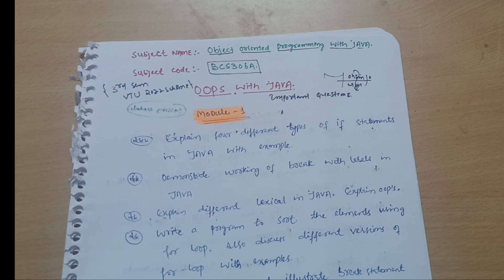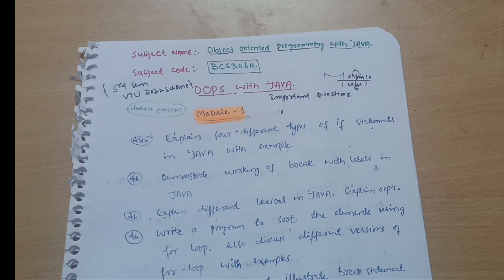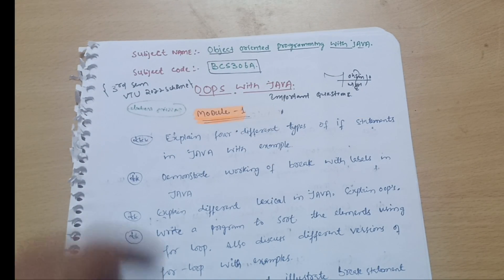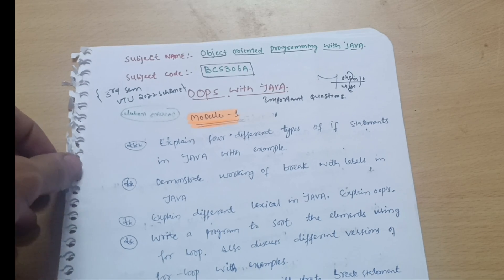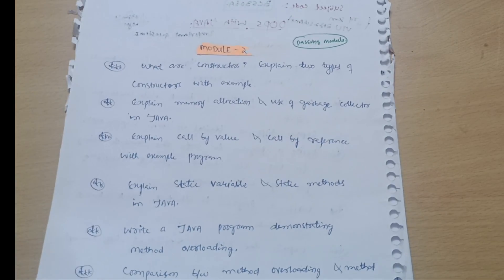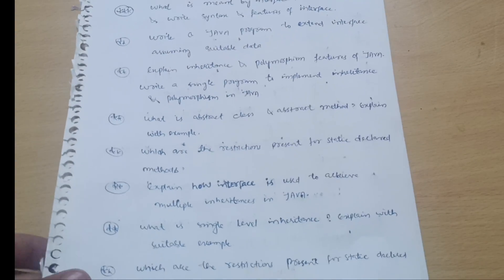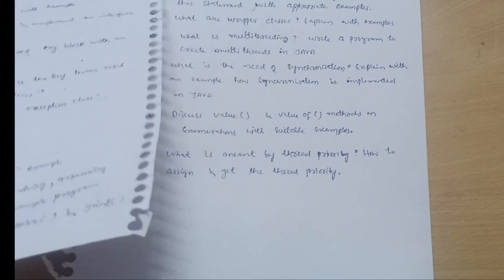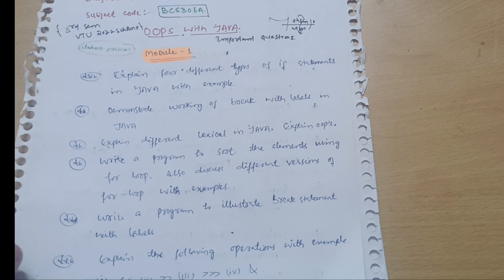OOPS WITH JAVA Important Questions Vtu 📝|BCS306A | CSE | AIML | ISE Streams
Your Queries,
oops with java
oops with java important questions
object oriented programming with java
bcs306a
BCS306A important questions vtu
BCS306A
oops with java vtu important questions
oops with java model question papers vtu
oops with java for aiml branch